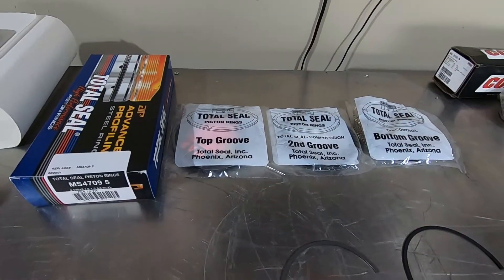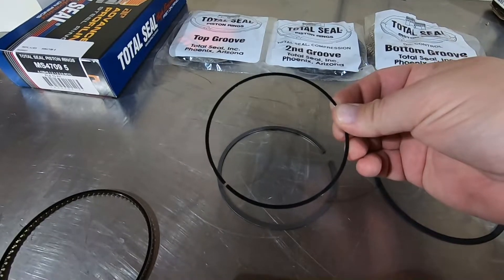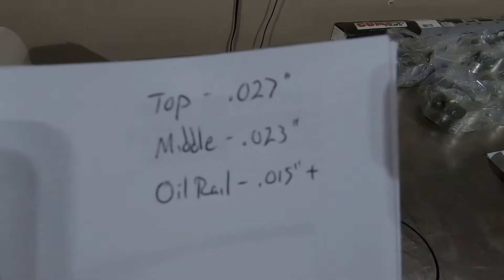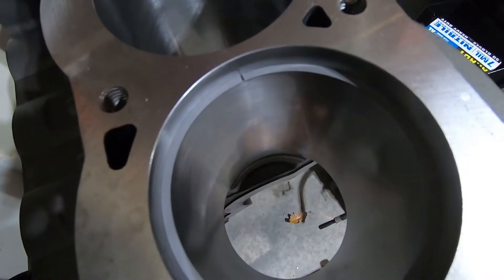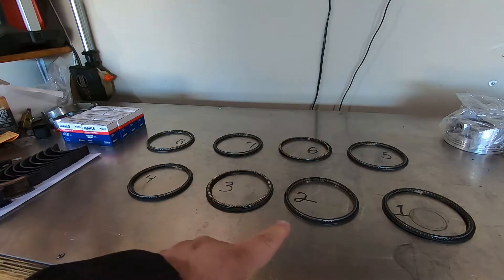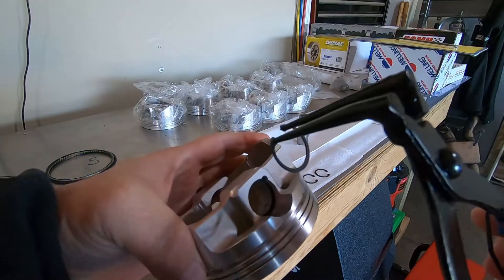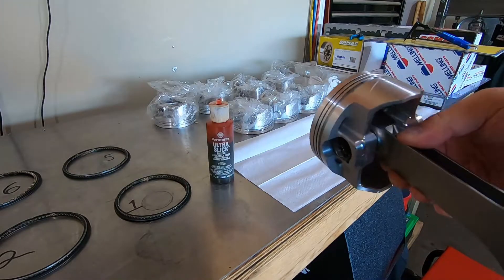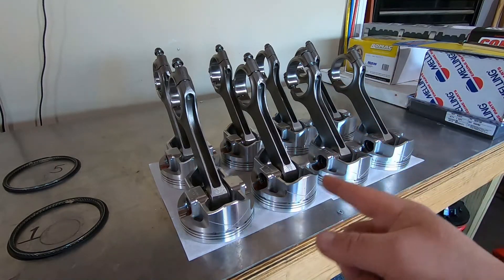Piston Ring and Rod Assembly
Covering piston ring filing and connecting rod orientation.